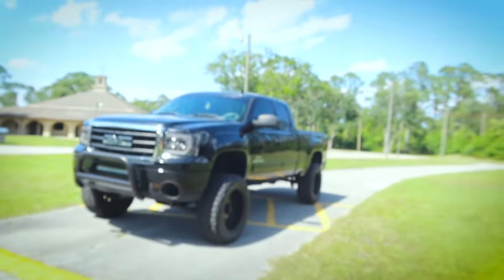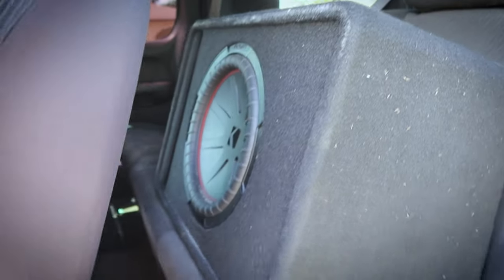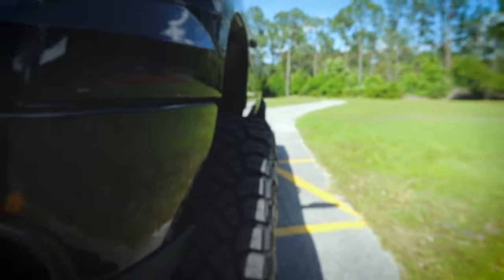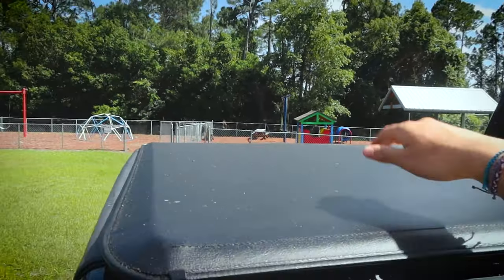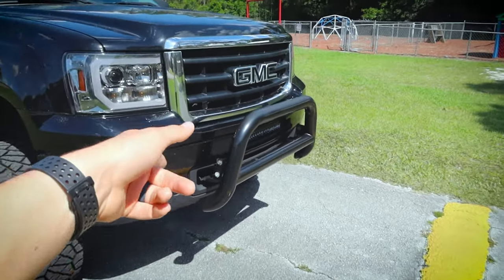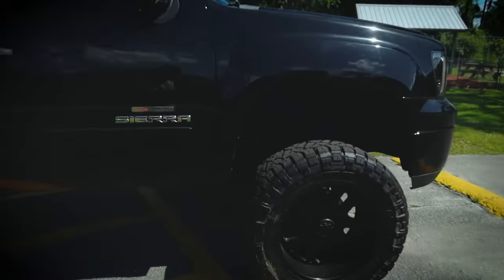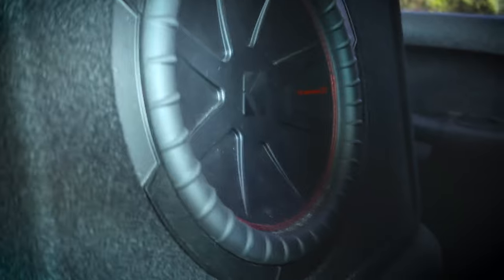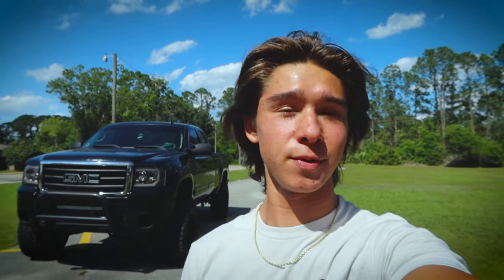Yeah... so I have a truck now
Hope y'all enjoyed!  New vids out in no time